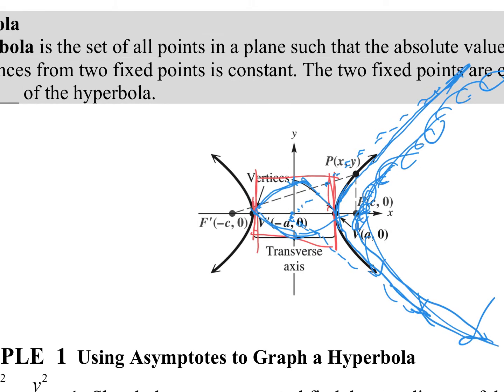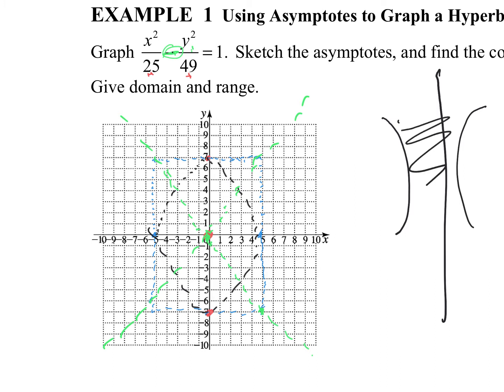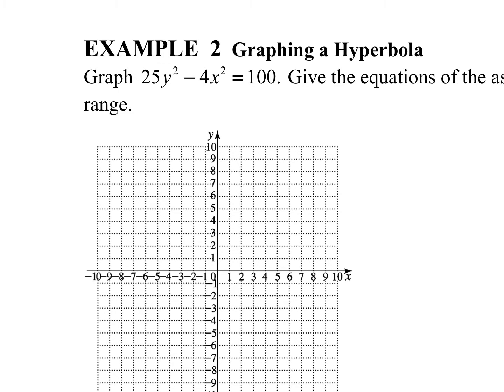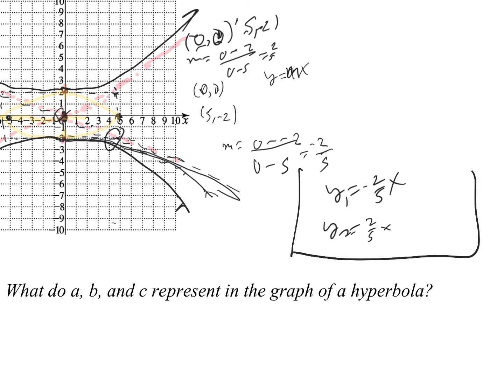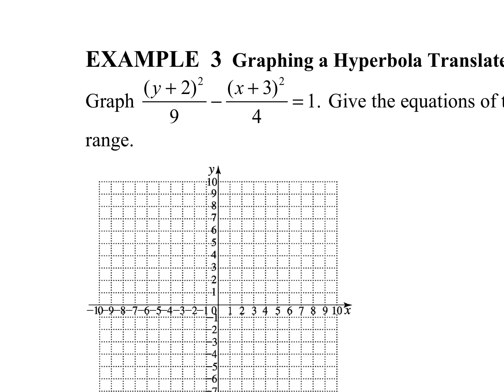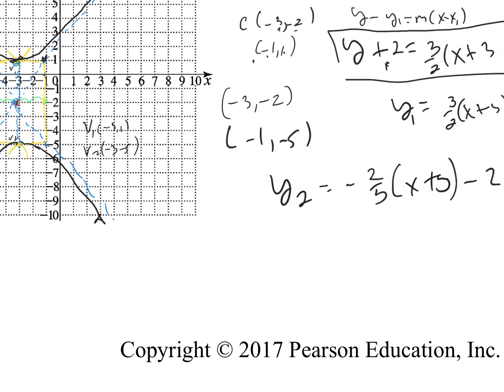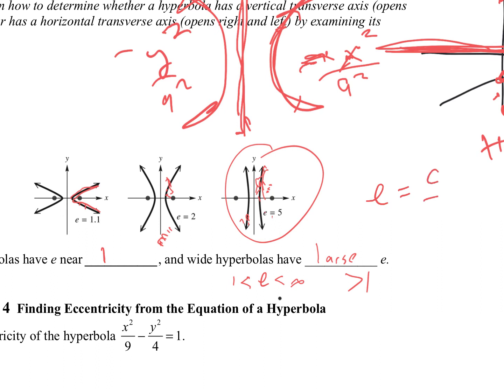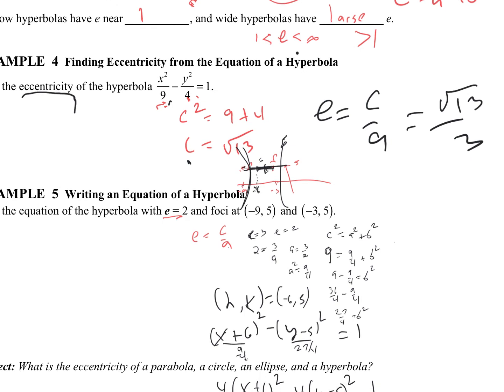College Precalculus 10.3 Hyperbolas